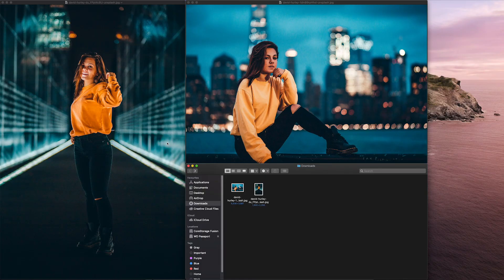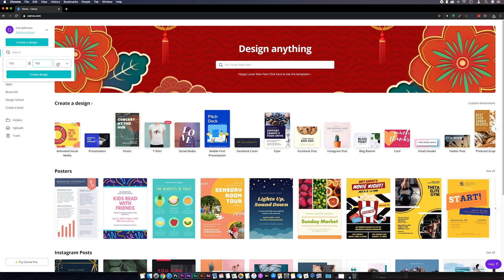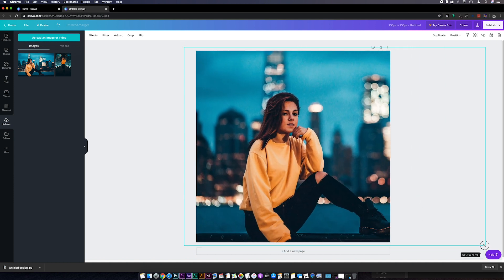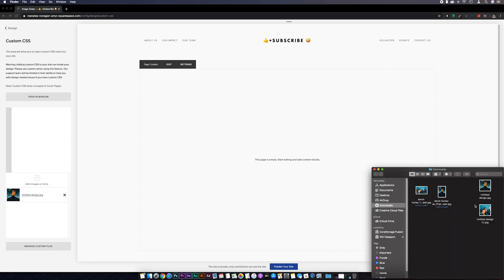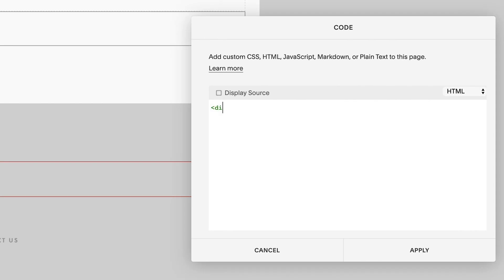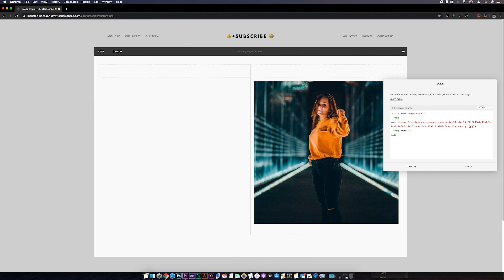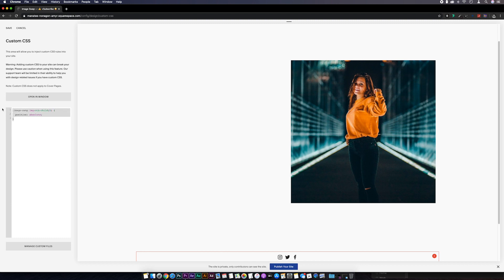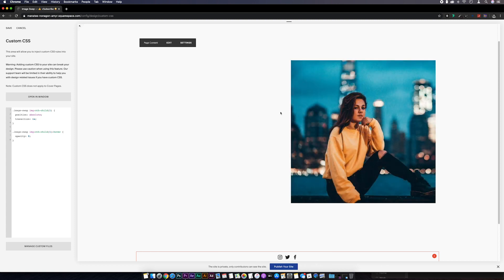Change Image on Hover Squarespace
In this video I’ll go over how to change an image on hover in Squarespace.

Following on from my last video I’ve had loads of messages from people asking if it’s possible to change an image on hover in Squarespace. It is!

In this video we’ll do this with a bit of HTML and CSS.

We’ll also have to prepare our images for the change on hover effect, I'll be using Canva to do this (link below) and upload the images to Squarespace’s CSS Editor.

1:57 Squarespace Bit

**IMPORTANT**

If you are having problems with one of the images appearing smaller/bigger on hover this can be fixed by removing the padding from the Code Block.

To do this you'll need to use Squarespace Block/Collection Identifier plugin  (link below) for Chrome to get the ID of the Code Block that contains the image URL's.

Once you have the Code Block ID head over to your CSS Editor and add the following CSS, replacing YOURBLOCKID with the one copied from the Block/Collection Identifier plugin

YOURBLOCKID {
  padding: 0;
  margin: 17px;
  display: flex;
  align-content: center;

You can adjust the 17px value for the margin up or down depending on how much space you would like around your image.